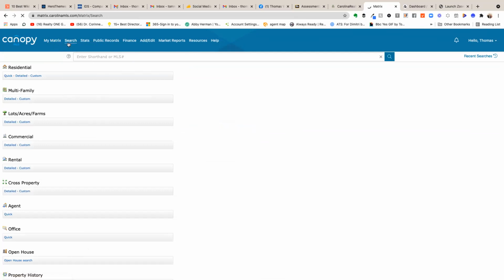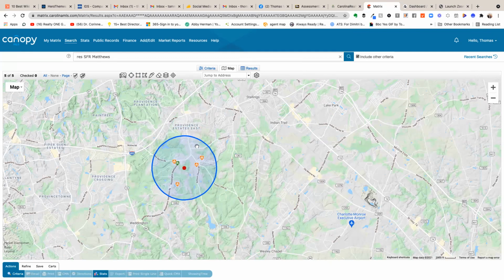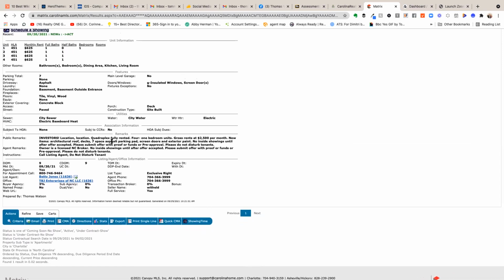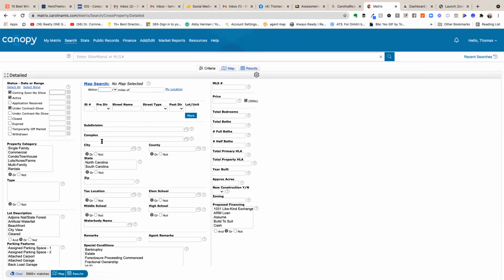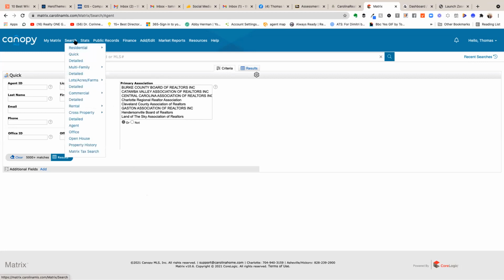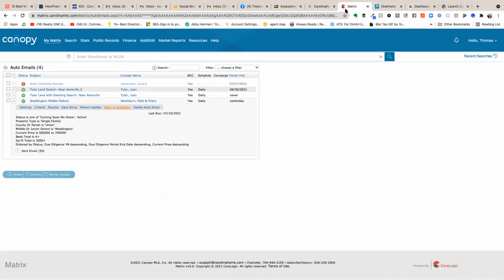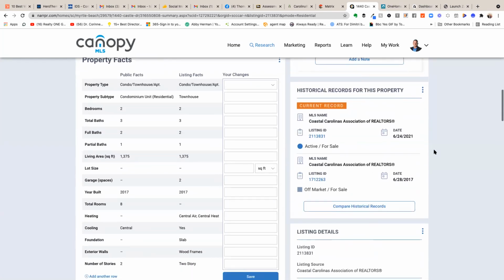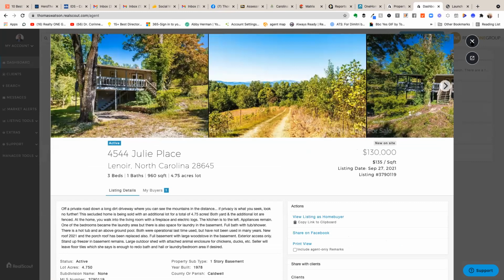MLS Searches in Matrix and Auto Emails to Clients